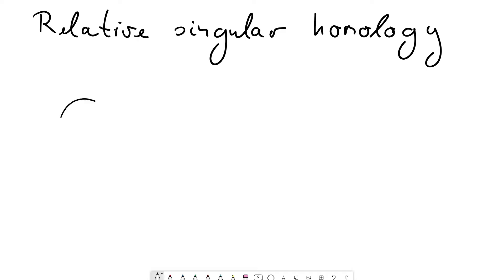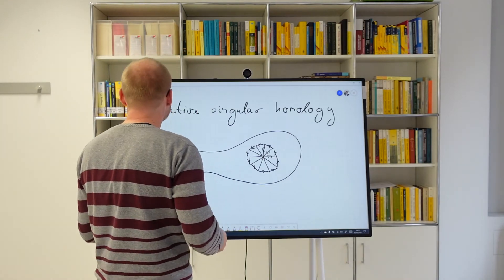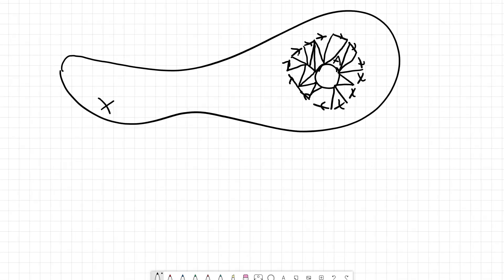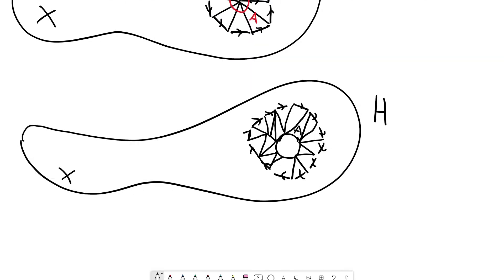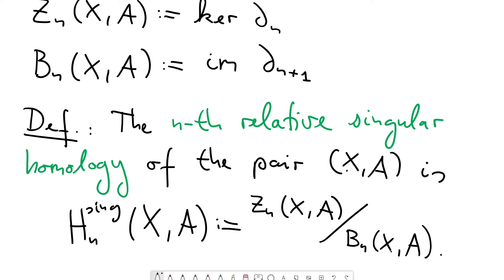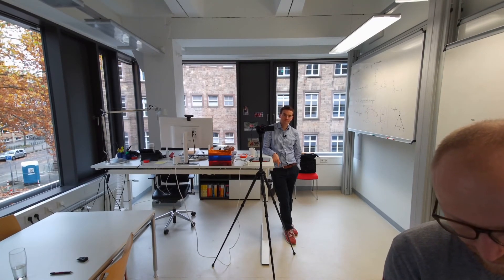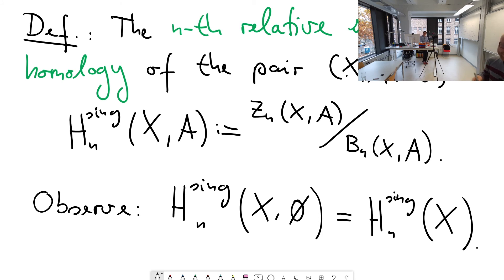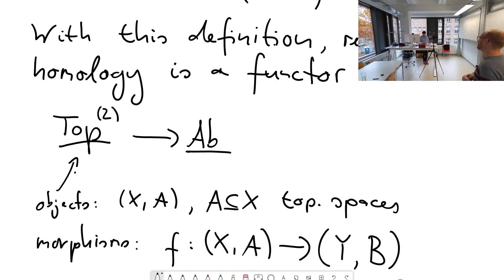03 Definition of relative singular homology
We introduce the define the singular chain complex and its homology relative to a subspace.

Outline:
00:00 Start
06:12 Def.: n-th relative singular chain group
10:07 Def.: n-th relative singular homology